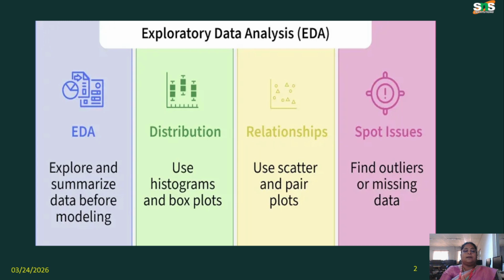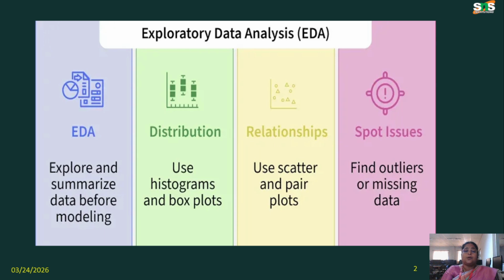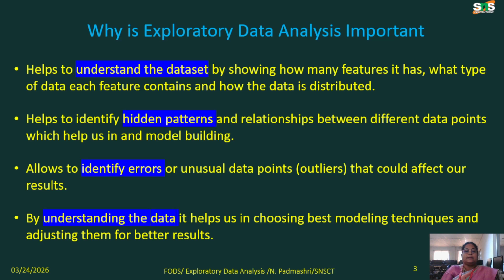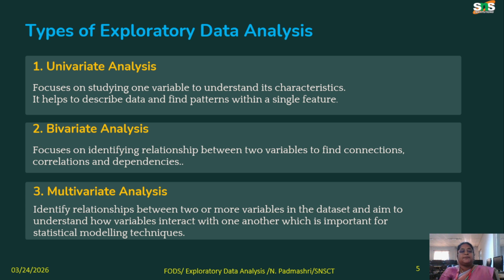EXPLORATORY DATA ANALYSIS|FUNDAMENTALS OF DATA SCIENCE AND ANALYTICS|SNS INSTITUTIONS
In this video, we dive deep into Exploratory Data Analysis (EDA), one of the most crucial steps in any data science project. EDA helps you understand your dataset, uncover hidden patterns, detect anomalies, and prepare your data for modeling.

We’ll walk through key techniques such as data cleaning, handling missing values, data visualization, and statistical summaries. You’ll also learn how to use popular tools and libraries to analyze datasets effectively and make data-driven decisions.